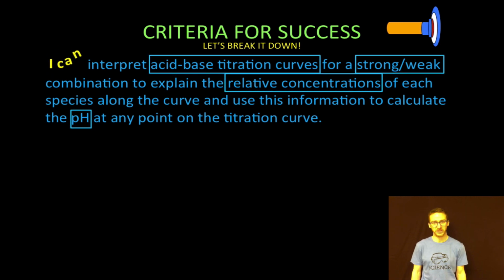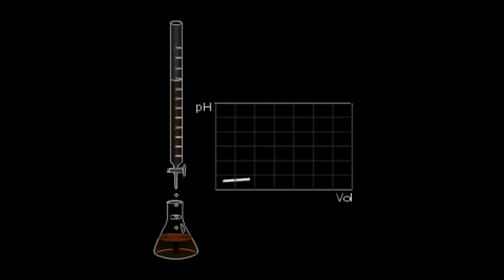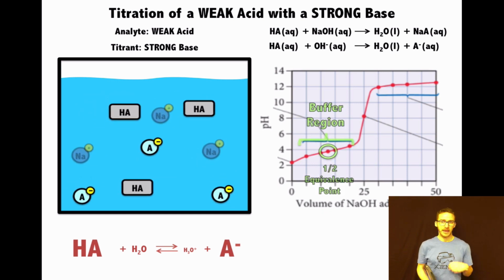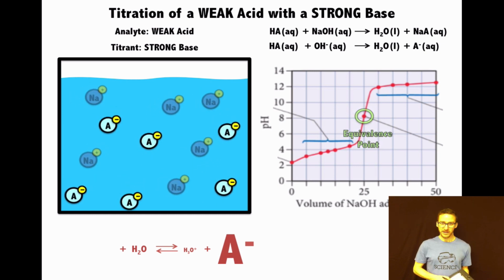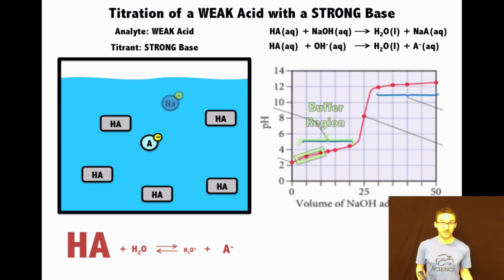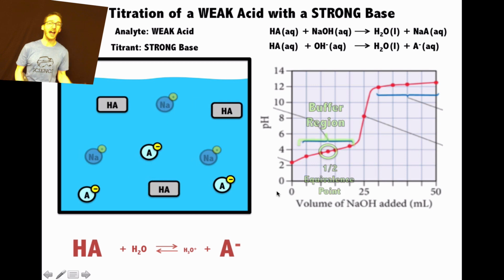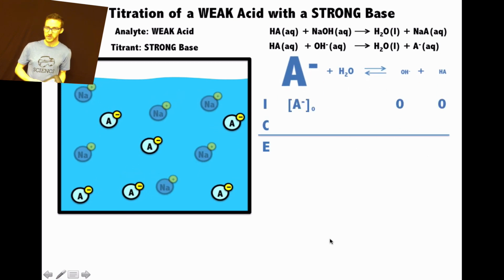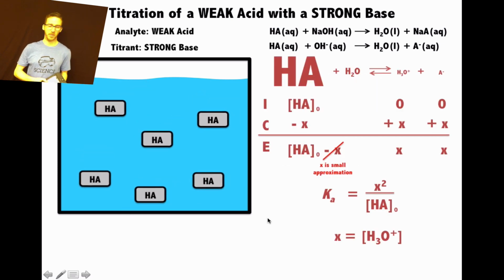Weak Acid Strong Base Titration Particle View